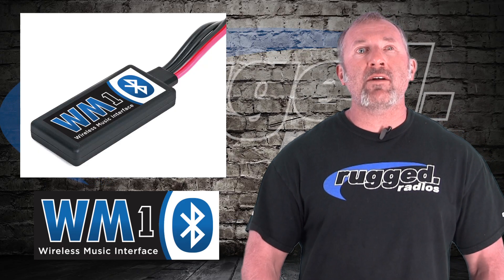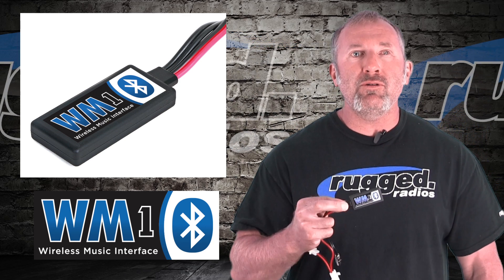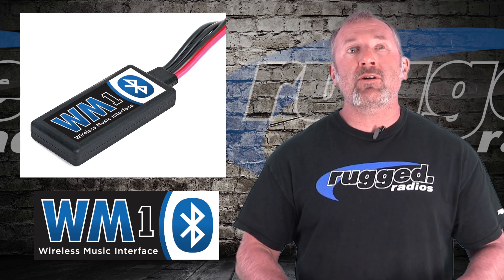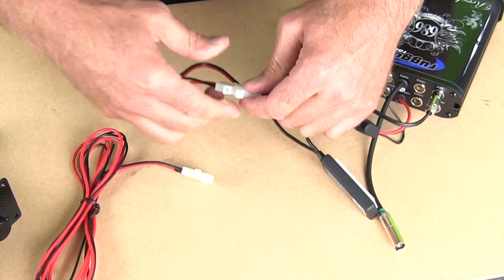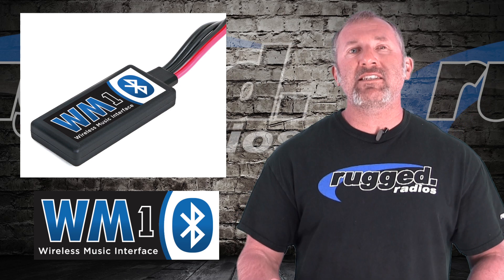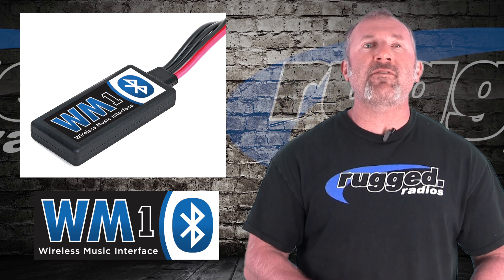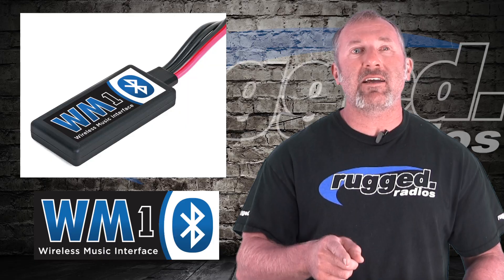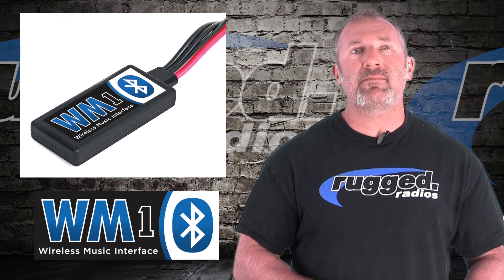Rugged Radios WM1 Bluetooth Wireless Interface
The WM1 Wireless Interface Module connects your Bluetooth device and intercom to stream music wirelessly. The WM1 simply plugs into the back of your intercom and pairs with Bluetooth device within seconds.

• Wireless connection to Bluetooth devices
• Up to 40' range
• Clear streaming audio
• Easy to pair with your Bluetooth device
• Works with intercoms with a rear AUX port or MOLEX connector